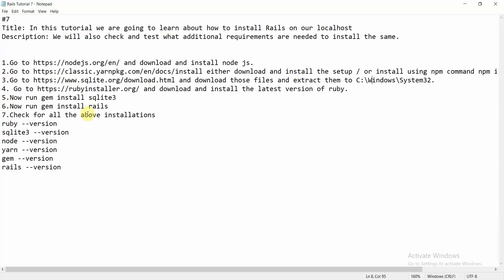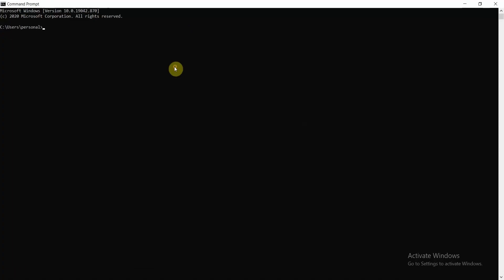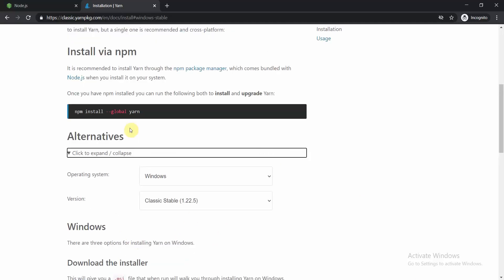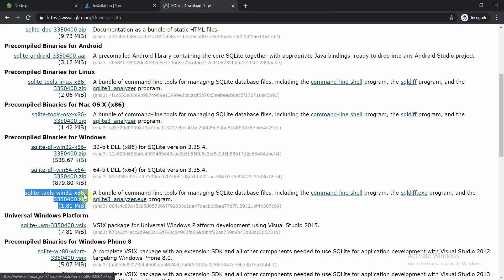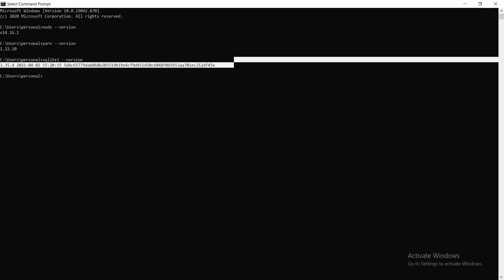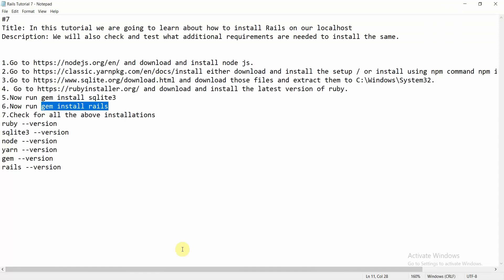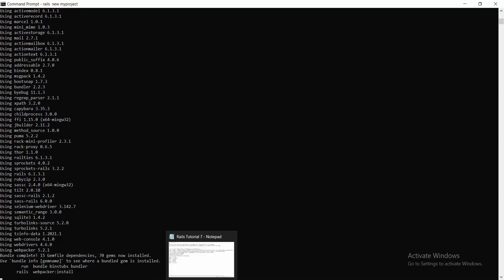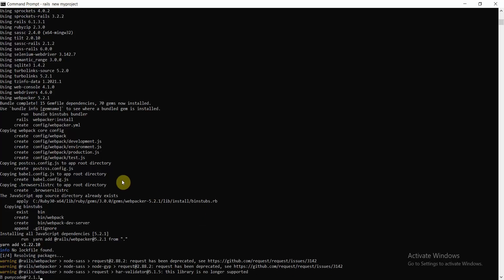Ruby on Rails Tutorial - Install Ruby On Rails on Windows 10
In this tutorial we will learn How to Set Up Ruby On Rails on Windows 10